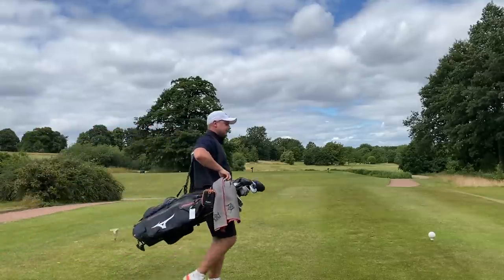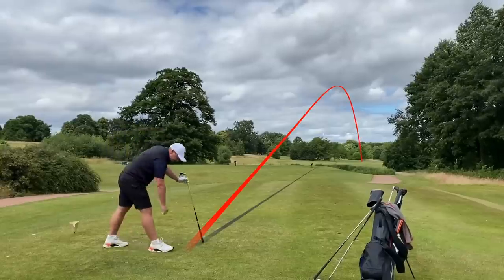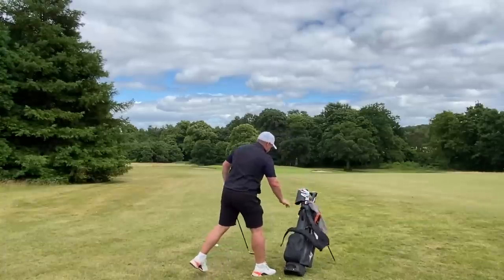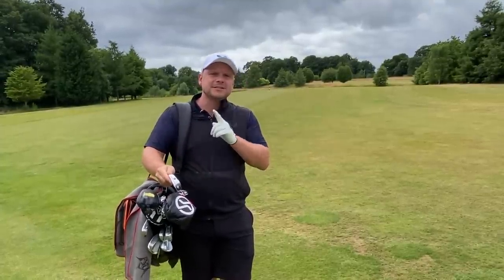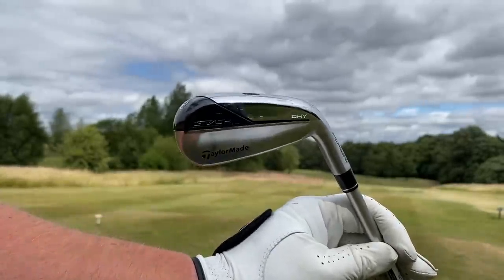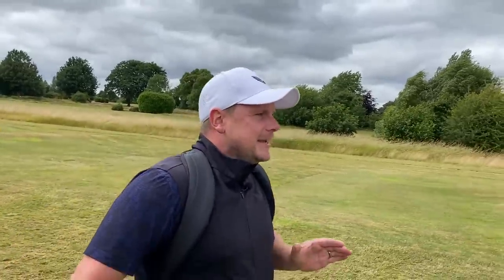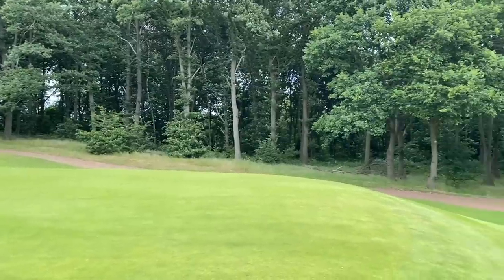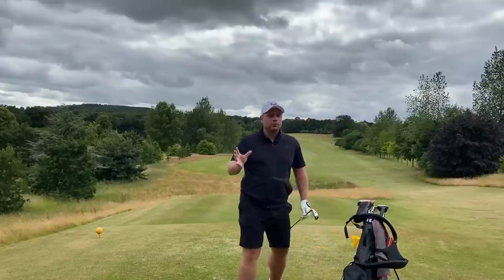These NEW TAYLORMADE clubs REALLY SURPRISED ME!?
These NEW TAYLORMADE clubs REALLY SURPRISED ME!? Taylormade have been smashing it with their new golf club ranges for the last few years. Especially in the top end of the bag with the new TaylorMade Stealth and TaylorMade Stealth Plus driver, fairway woods hybrids and irons… but there was one thing missing which golfers may wonder about what about the TaylorMade driving iron. Today they introduce the new Taylormade Stealth UDI and Taylormade Stealth DHY driving irons… two very different golf clubs that produce very different ball flights for golfers of all abilities. Let’s do it… and let’s do it now!